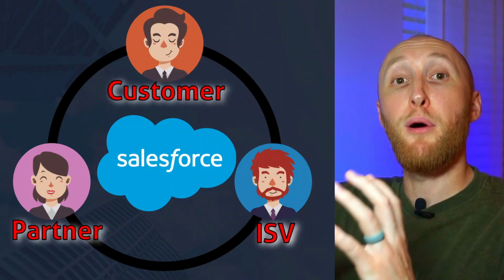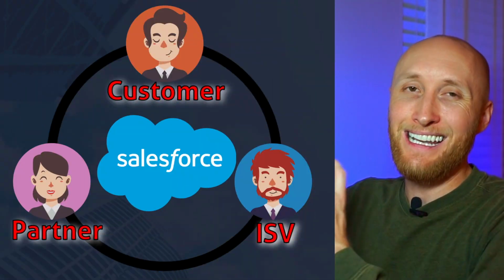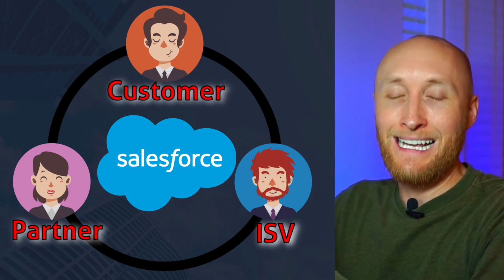Understanding The Salesforce Ecosystem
Join us in learning how different companies use Salesforce! We will discuss the differences between Salesforce customers, partners, and ISVs, shedding light on the unique roles each plays within the Salesforce ecosystem.

🛒 Salesforce Customers:
Whether you're a small business, a multinational corporation, or a non-profit organization, if you use Salesforce services to enhance your business processes, you're a Salesforce customer.

🤝 Salesforce Partners:
Partnerships with Salesforce involve a diverse array of companies, consultants, and developers working hand-in-hand with Salesforce customers to implement, customize, and optimize Salesforce solutions.

💡 Salesforce ISVs (Independent Software Vendors):
These are independent developers and companies that build and offer apps on the Salesforce AppExchange.